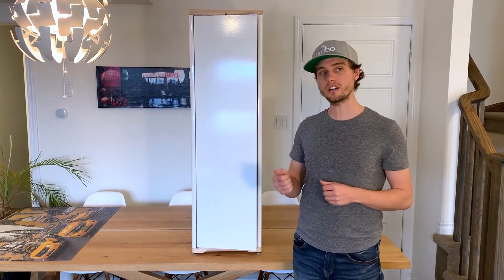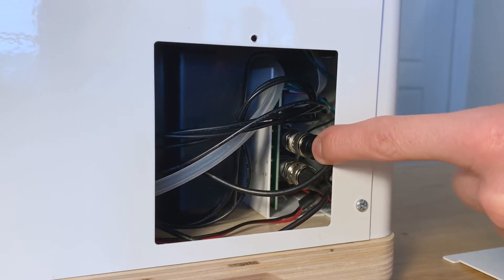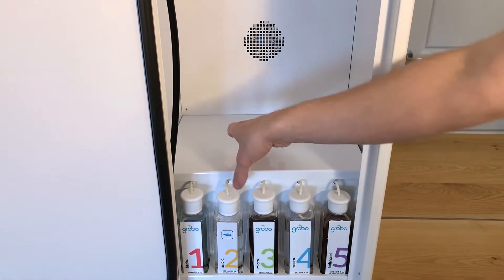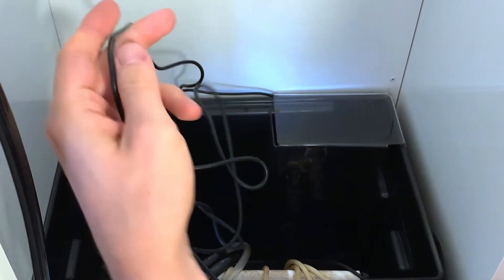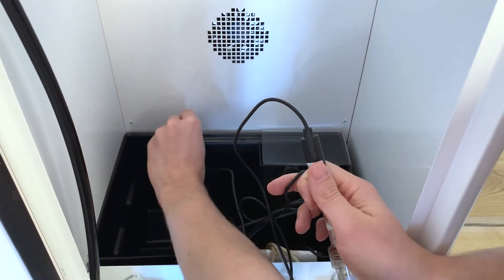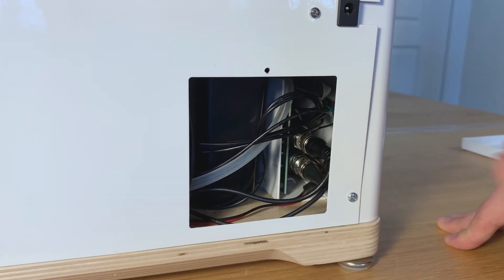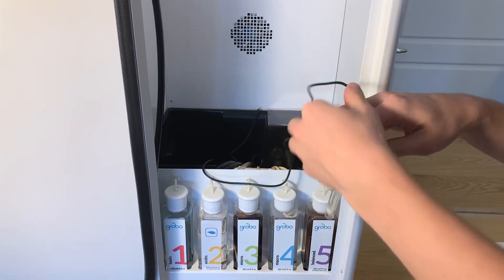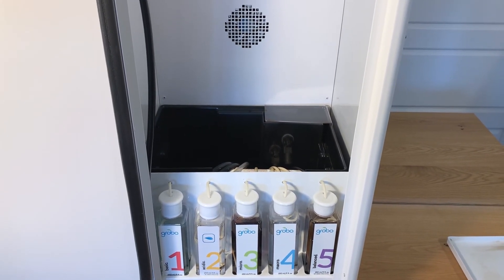How to Replace Your pH Probe [Grobo Grow Box]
pH probes have a natural lifespan. In your Grobo, it's important that you calibrate your probe at least once every three months.

Once a year, you should replace your probe with a brand new one.

Start at the back of your Grobo:
1. Unplug the Grobo
2. Remove the back access cover
3. Unplug the pH sensor (the top connector)
4. Remove the sensor from the front of your Grobo

You're done! To install the new probe, simply follow the steps in reverse. (Or better yet, check out the video!)

Happy growing!